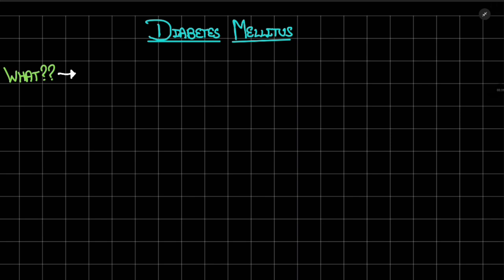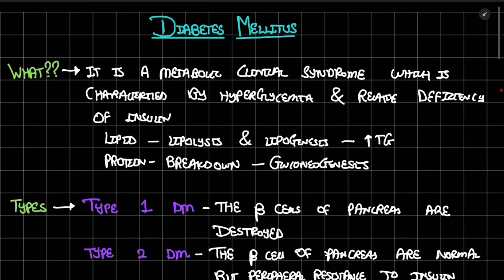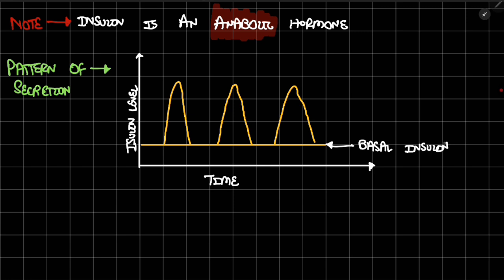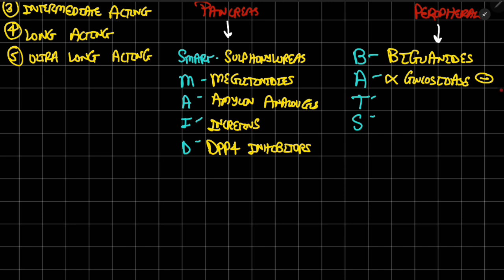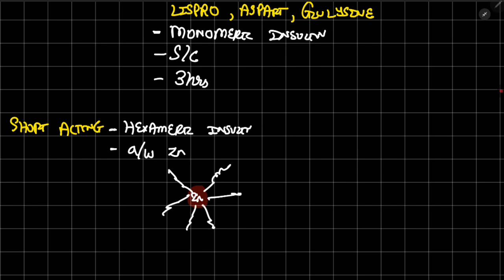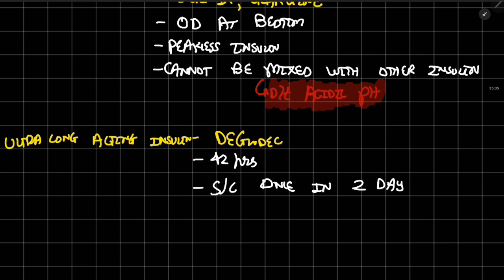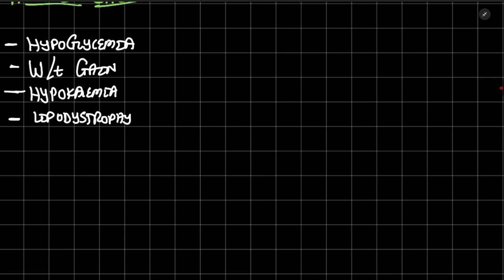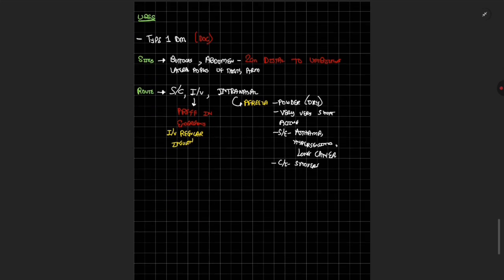DIABETES MELLITUS PHARMACOLOGY PART-1